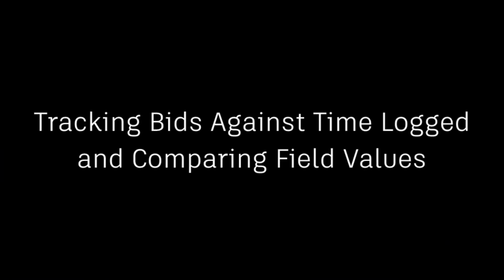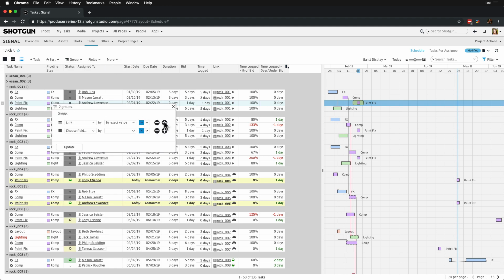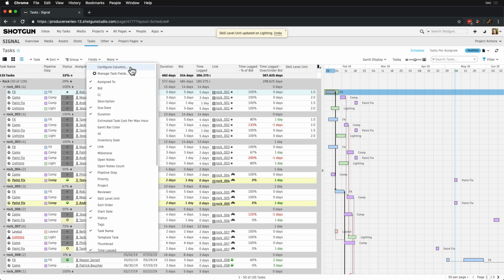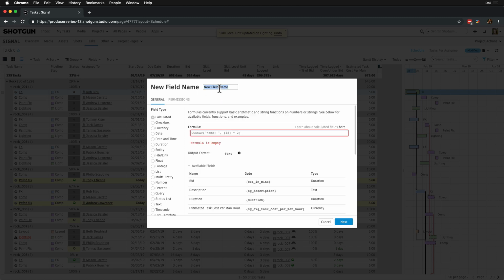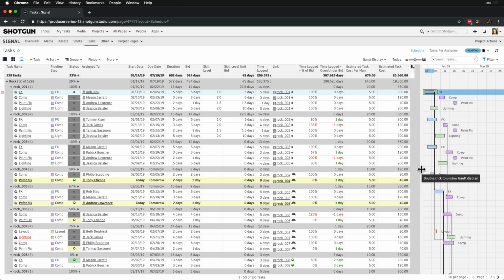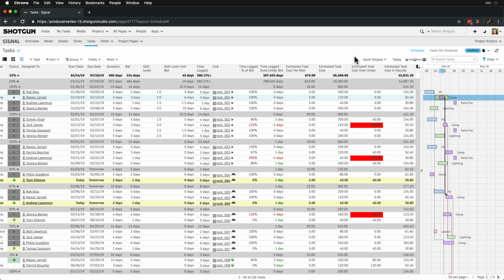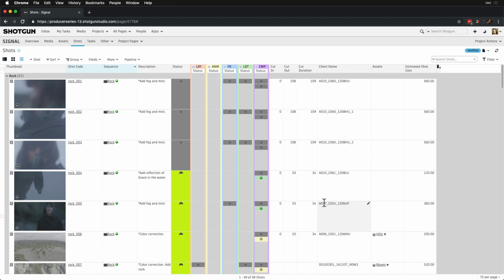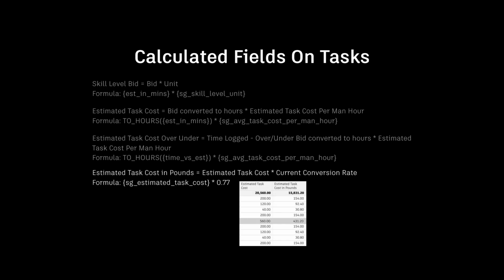Producer Training - Shotgun: Tracking Bids Against Time Logged and Comparing Field Values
A dive into measuring bids versus actuals, and comparing field values with calculated fields. This video covers common workflows relating to Task, Shot, Asset, Spot, and Level costs, and how to determine when Tasks are going over budget.